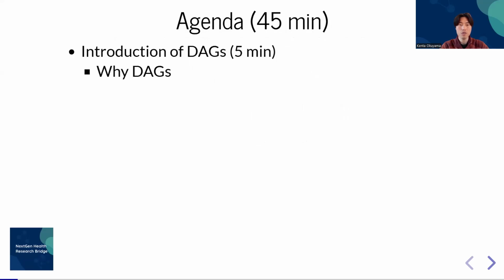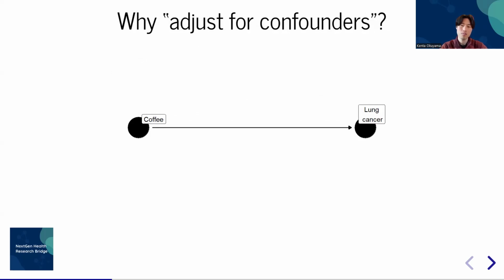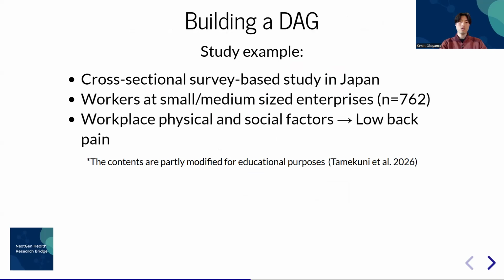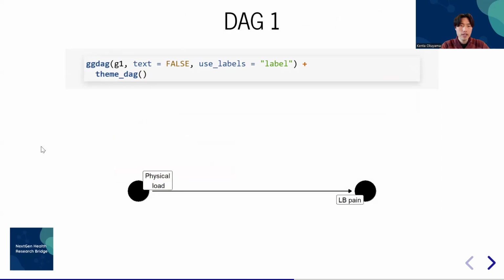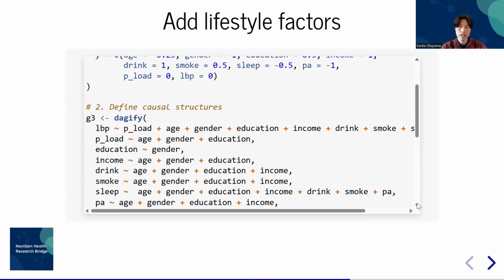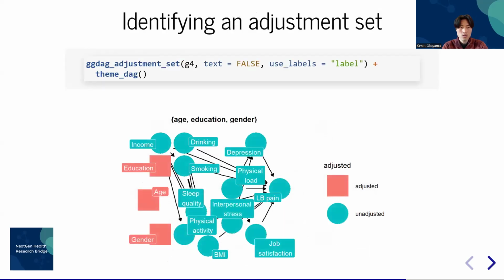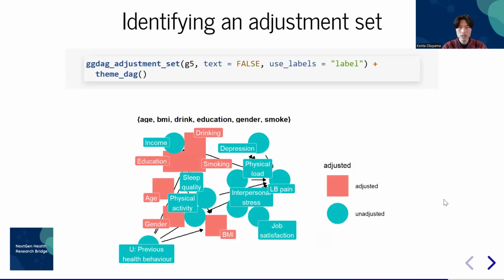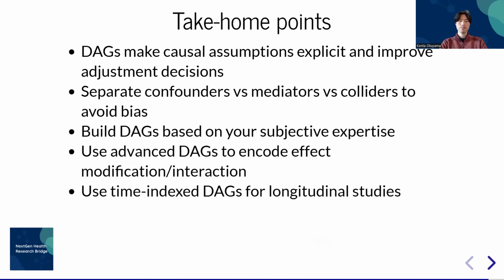Model specification: the use of Directed Acyclic Graphs (DAGs)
Model specification can be challenging especially when interested in causal inference. We share ways you can identify confounders, colliders and mediators using the Directed Acyclic Graphs  commonly known as DAGs.